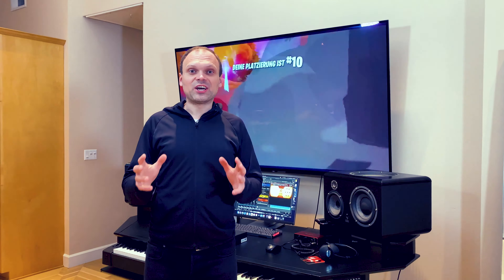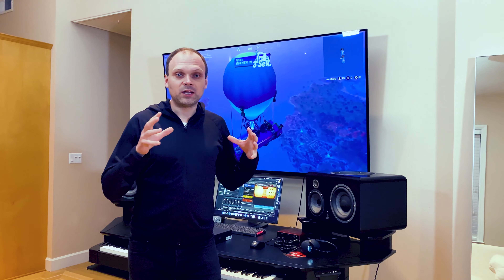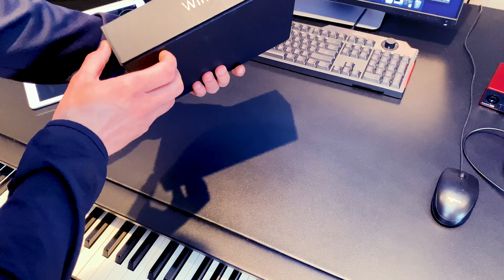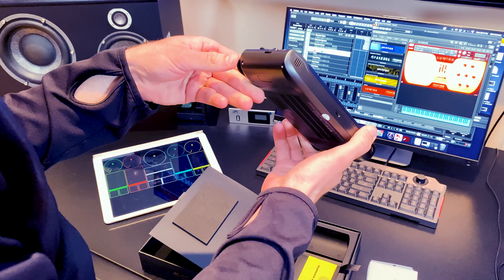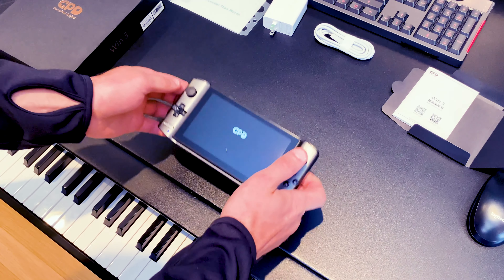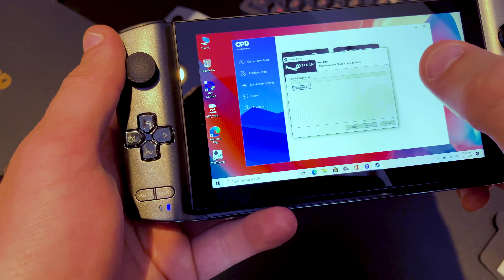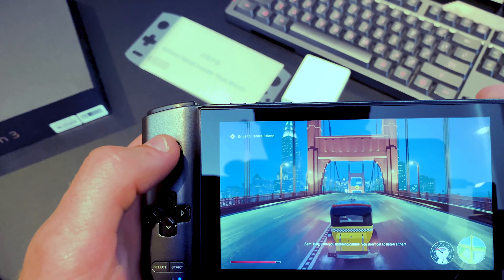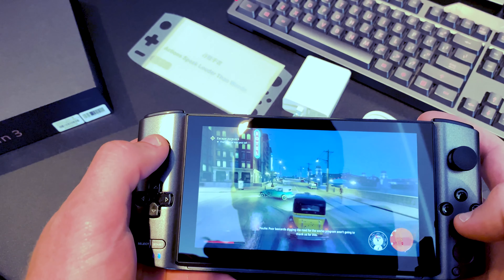GPD WIN 3 - The Best Handheld Console on The Market?!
Today, we're going to be unboxing and reviewing the newest GPD WIN 3.
People are saying it's the most powerful gaming handheld. Let's see if it lives up to the expectations!

0:00 - 0:32 - Intro
0:33 - 1:39 - Why GPD WIN 3?
1:30 - 3:05 - Product Details
3:06 - 5:56 - Unboxing
5:57 - 8:35 - Review
8:36 - 10:44 - Playing a few games
10:45 - 11:13 - Outro

Don't forget to leave a like under this video if you enjoyed the unboxing and review of this gaming console!